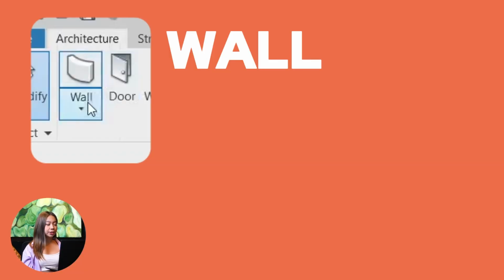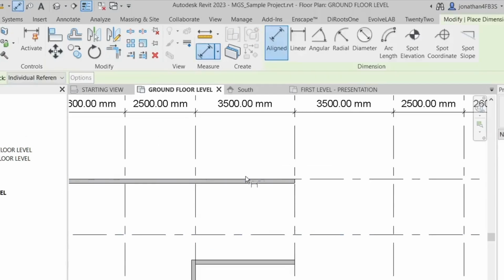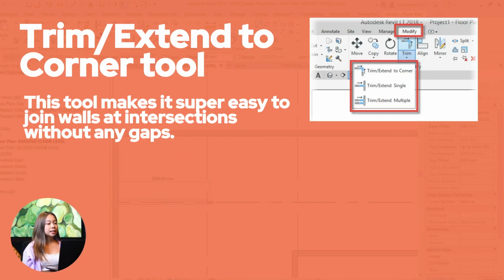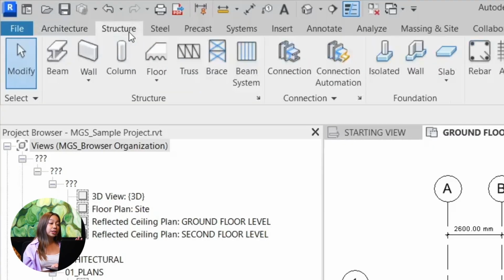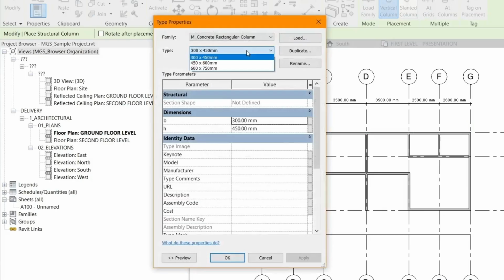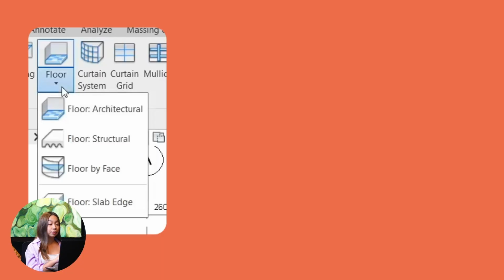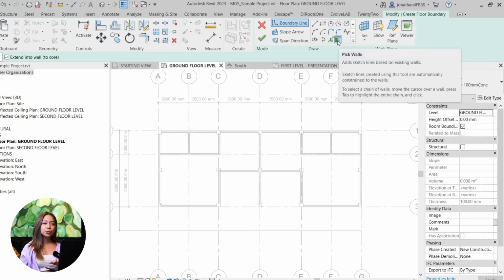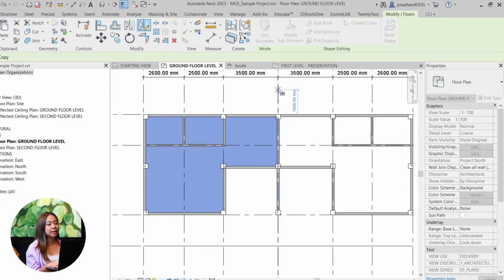Revit Tutorial: How to Model a House | Episode 3/7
The third episode of our Revit House Modeling Tutorial Series is now available!

Today, we will guide you through the process of modeling the core structure of your 3D house project. Discover how to create exterior and interior walls, align structural columns, and efficiently draw floor boundaries for accuracy in your architectural design.

You’ll also learn how to:

👉Use tools like Trim/Extend for seamless wall connections.
👉Insert structural columns at grid points to ensure proper support.
👉Define floor boundaries and customize their thickness and materials to fit your design requirements.

Episode Four will cover adding doors, stairs, ramps, and windows—make sure you don’t miss it!

Need more support? MGS Global Group is here to help. Reach out for all your drafting needs

Timestamps:
0:00 Intro
0:22 Creating Exterior Walls
1:15 Creating Interior Walls
1:52 Placing Structural Columns
2:34 Adding Floors
3:45 Outro